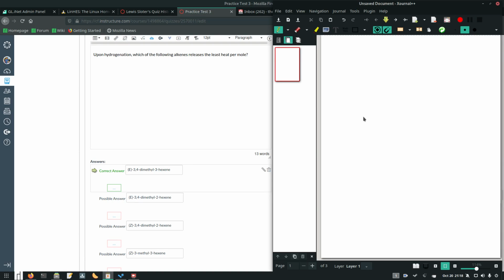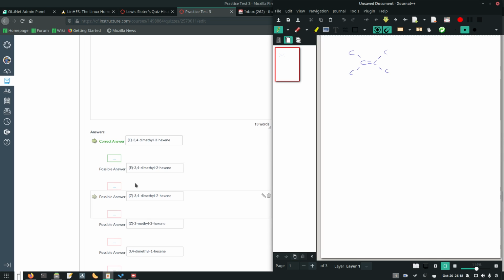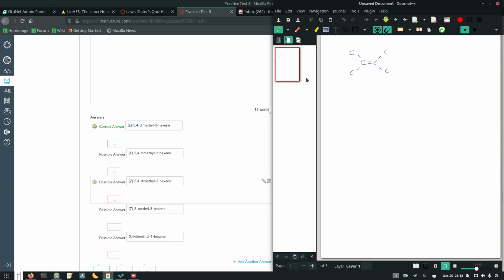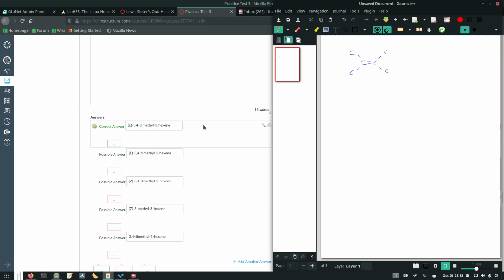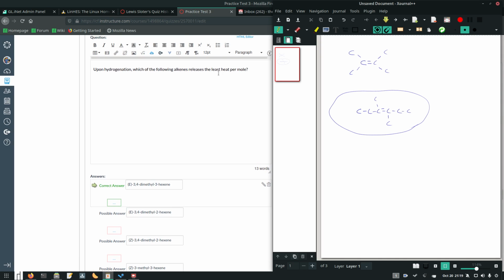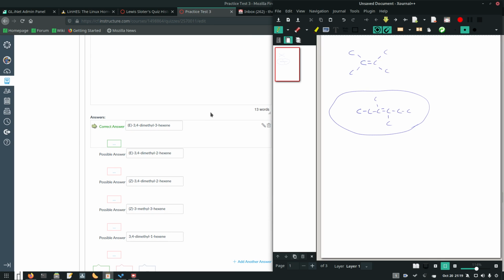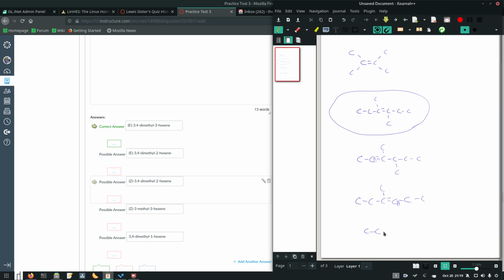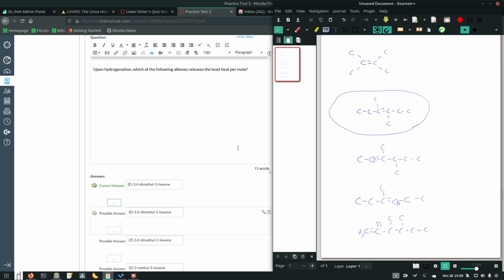Upon hydrogenation, which of the following alkenes releases the least heat per mole?